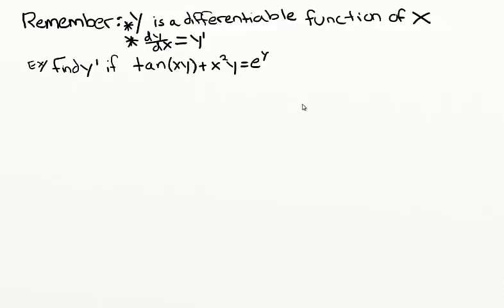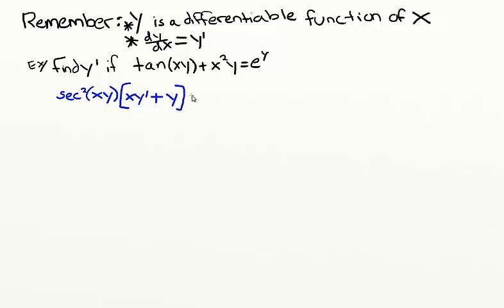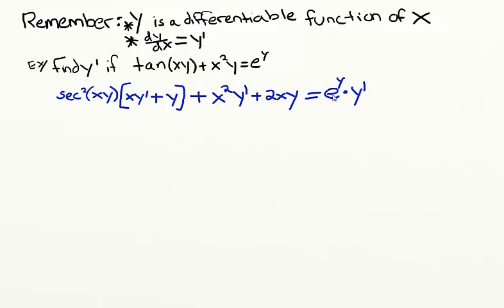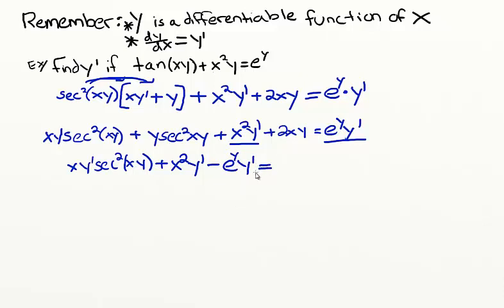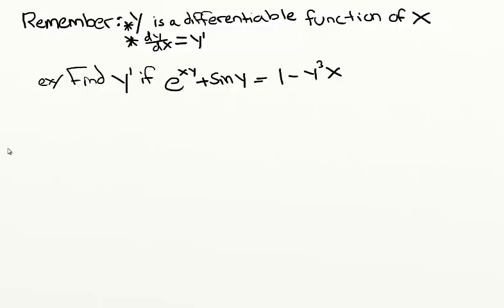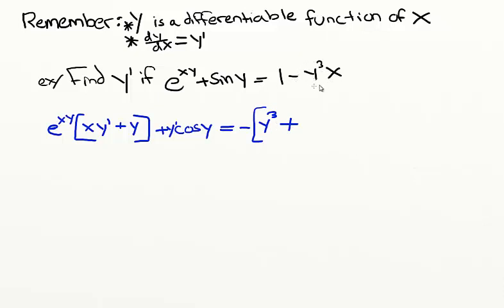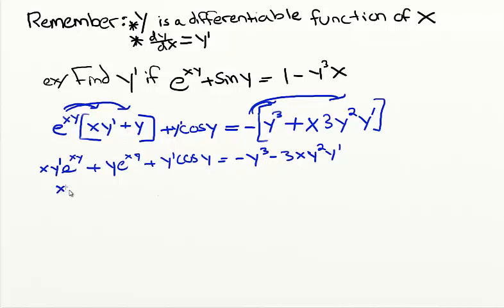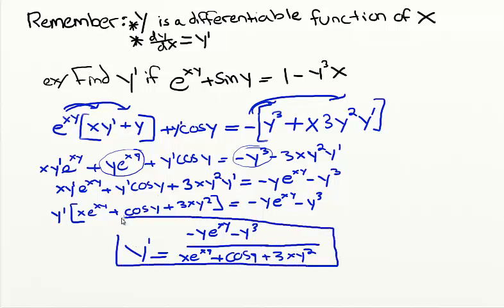Implicit Differentiation MTH 154